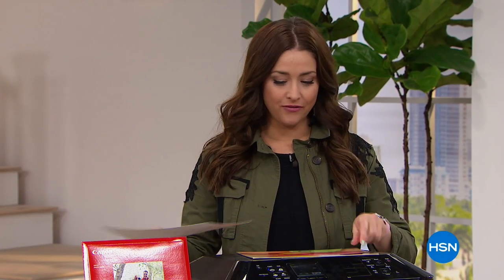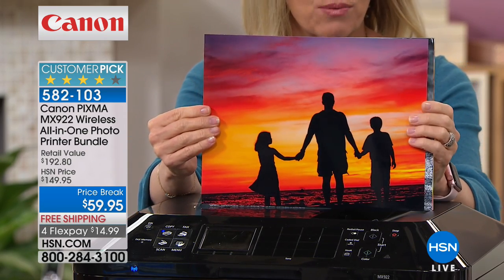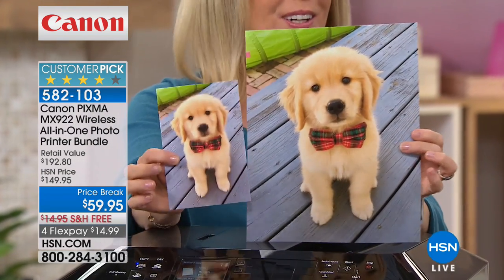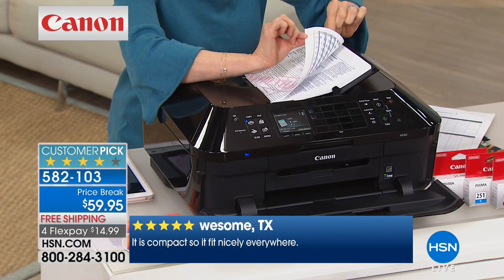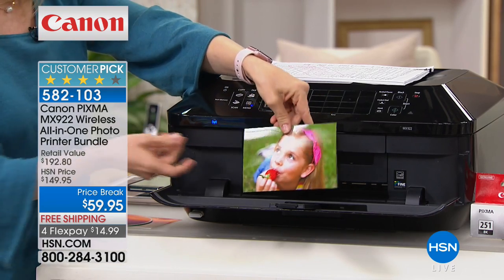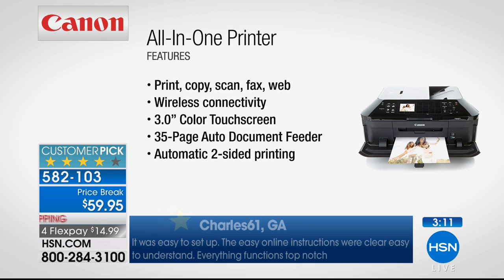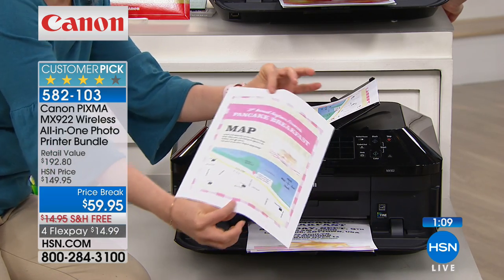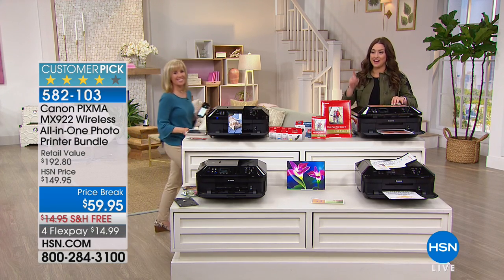Canon MX922 Wireless AllinOne Printer w/Photo Paper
Canon PIXMA MX922 Wireless AllinOne Photo Printer, Copier, Scanner and Fax with Software and Photo Paper Bundles
Another day in your busy household. Everyone has a project they're working on.